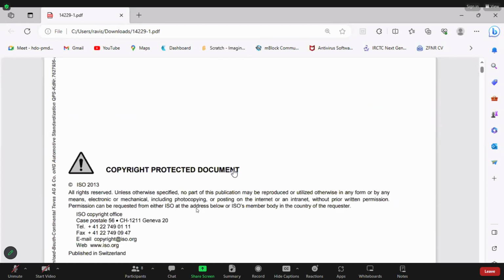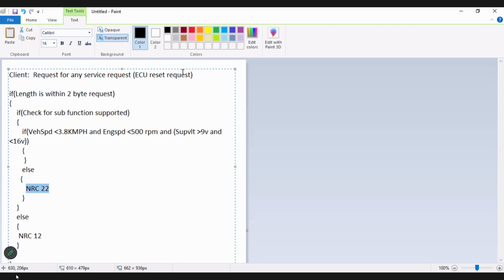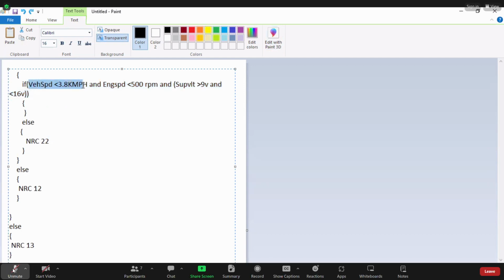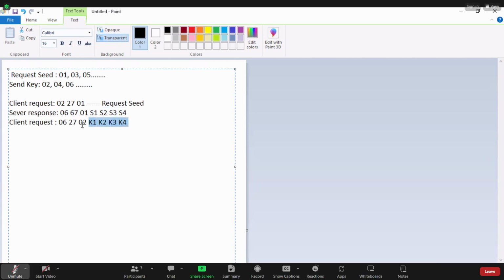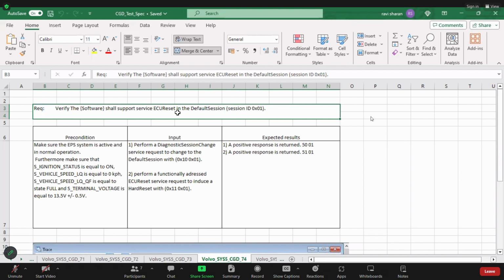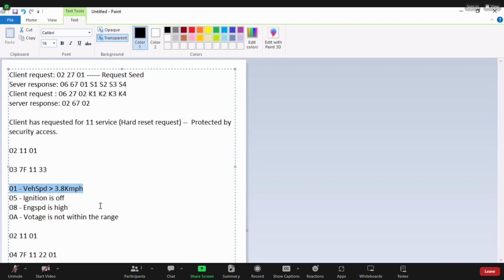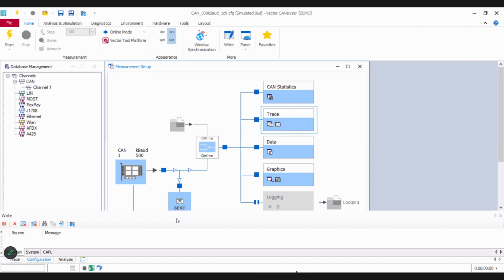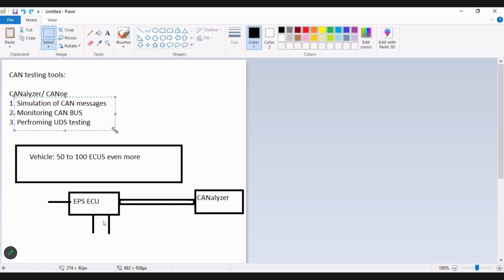Zoom Meeting 2023 09 23 10 45 04 04